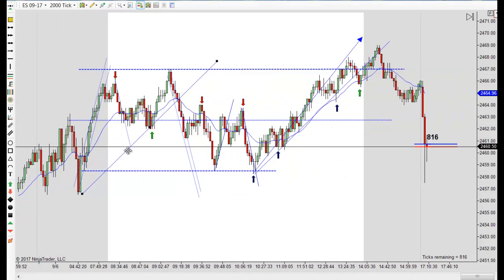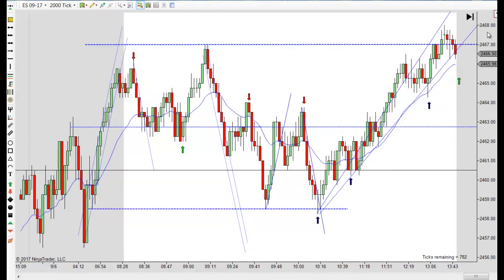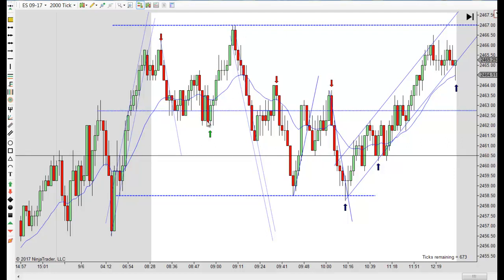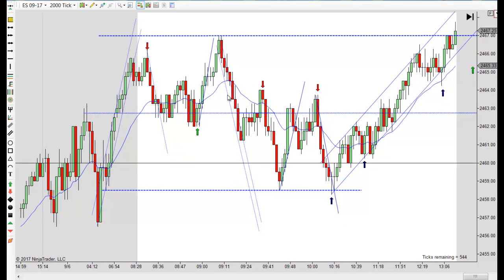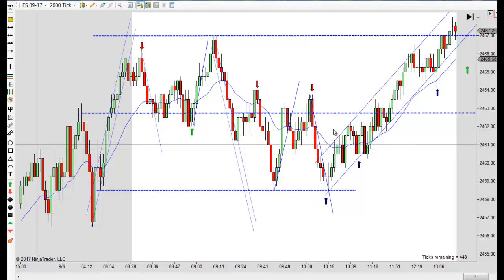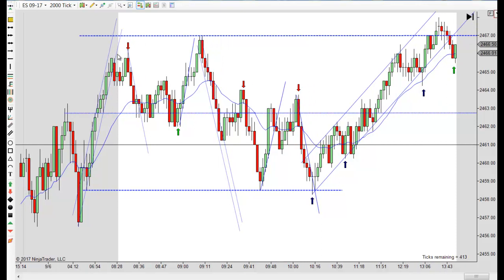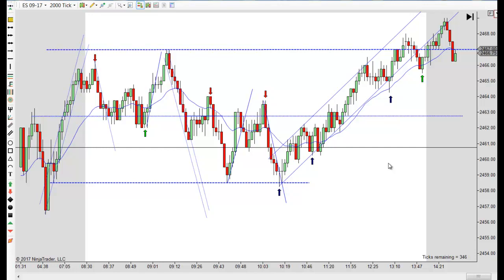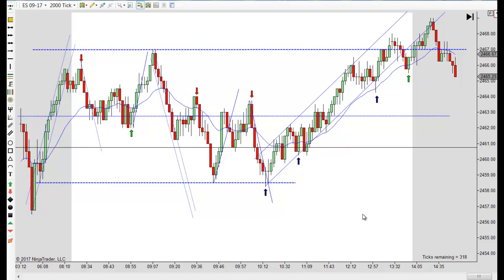Buy Low and Sell High 09-06-2017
Learn to buy low and sell high in order to make money when day trading. Futures, stocks and forex trading contains substantial risk and is not for every investor. An investor could potentially lose all or more than their initial investment. Risk capital is money that can be lost without jeopardizing ones’ financial security or life style. Only risk capital should be used for trading and only those with sufficient risk capital should consider trading. Past performance is not necessarily indicative of future results. Our full risk disclosure can be found